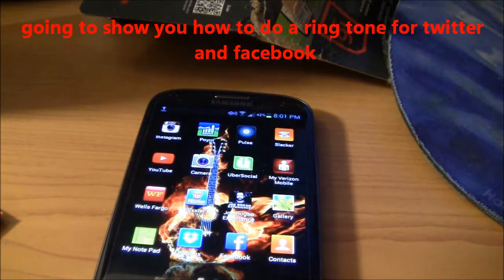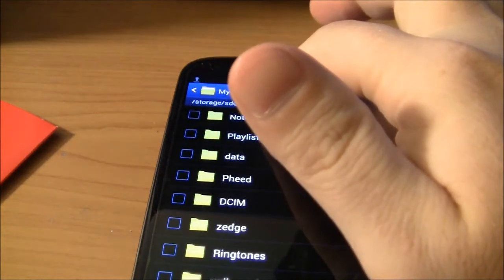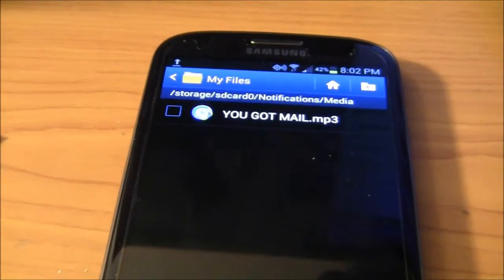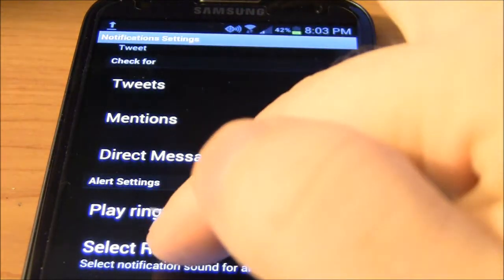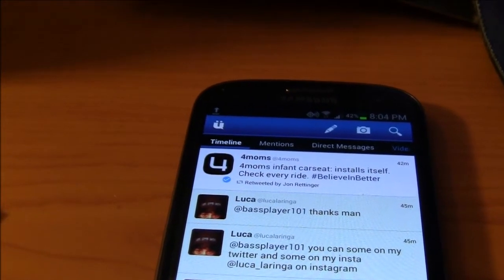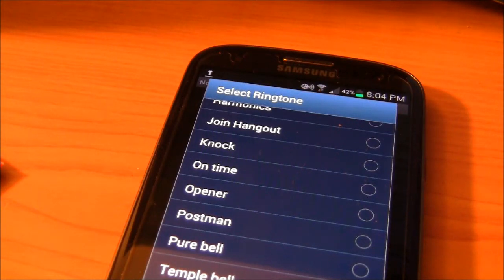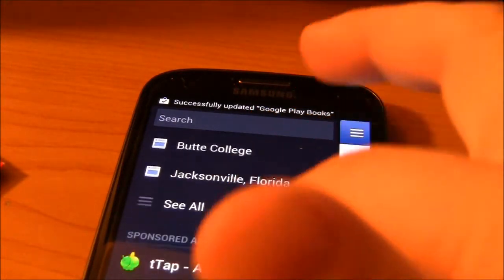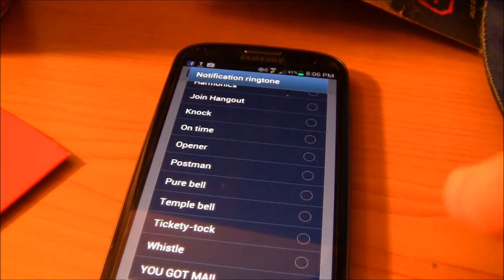Samsung Galaxy S3: Set your Own (MP3) as Custom Notification Ringtone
Category
Science & Technology
License